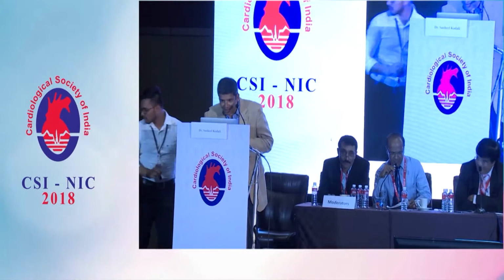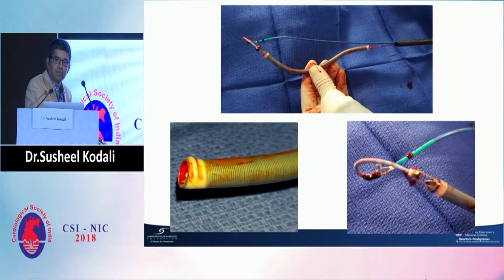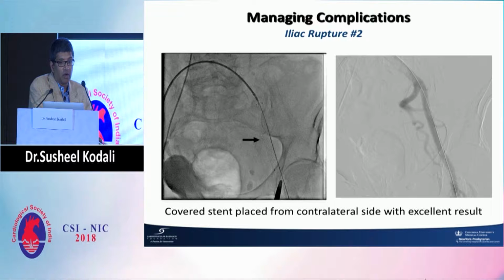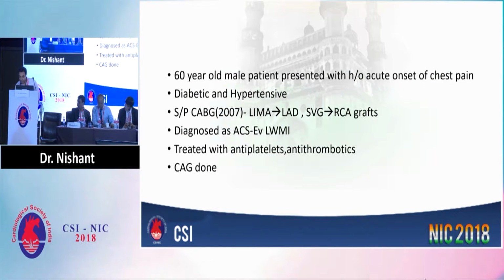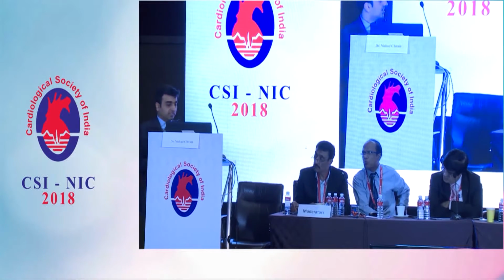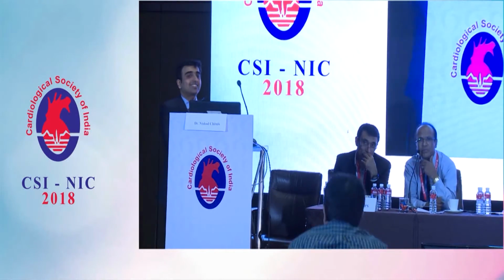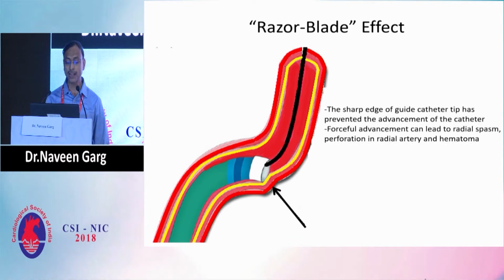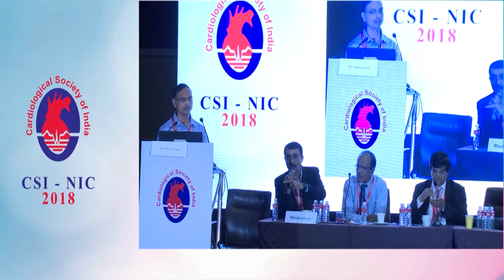CSI NIC 2018 - Day 2, Hall C - Part 13